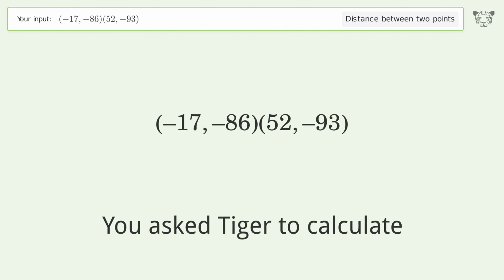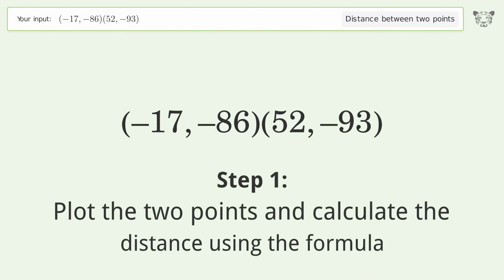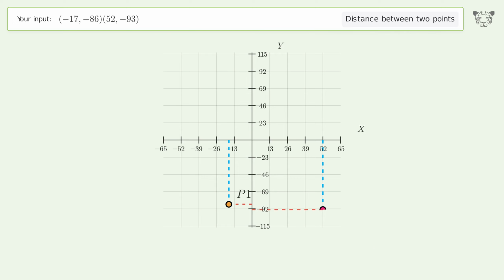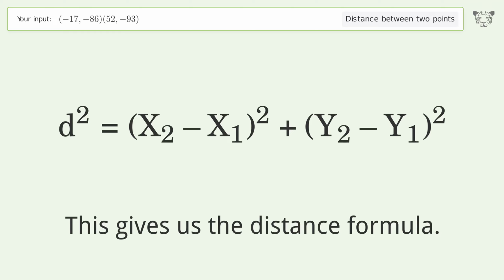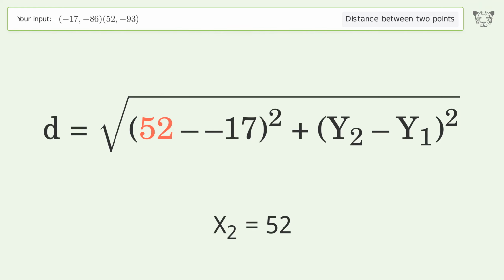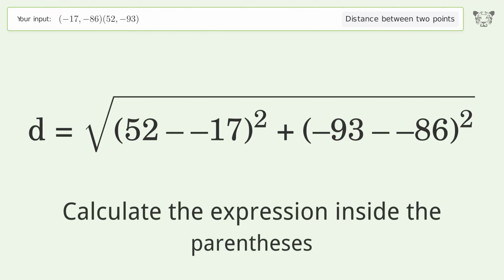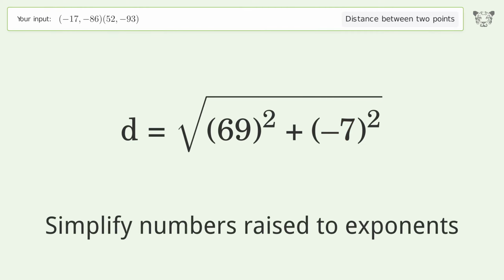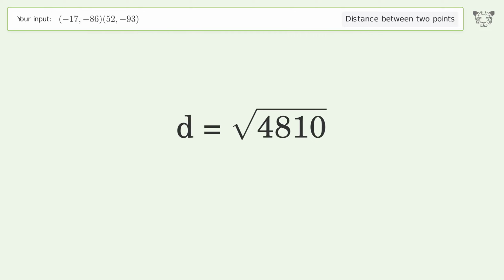Find the distance between two points p1 (-17,-86) and p2 (52,-93): Step-by-Step Video Solution